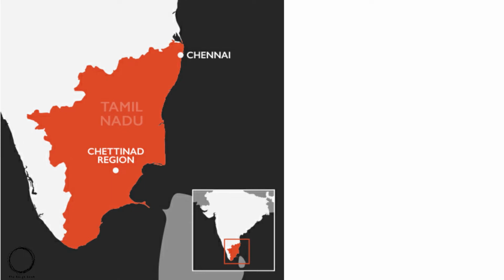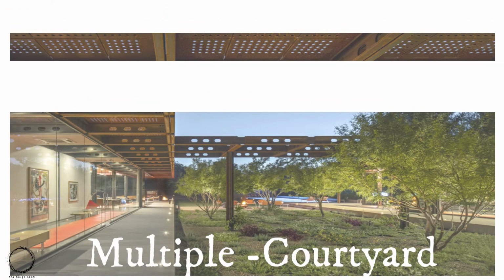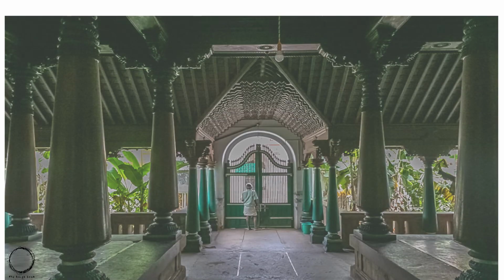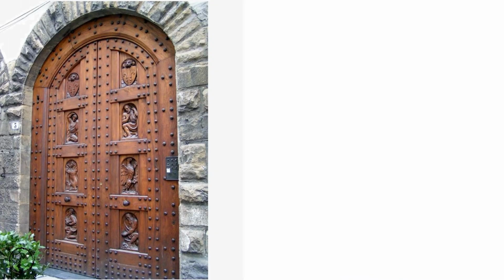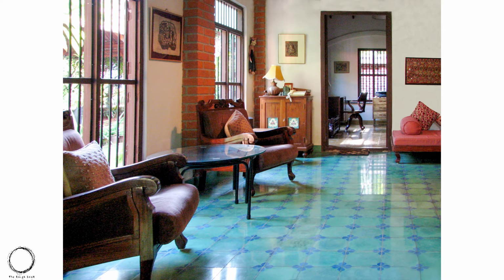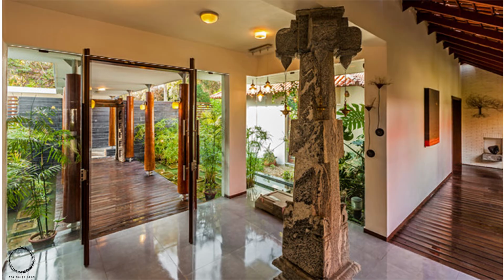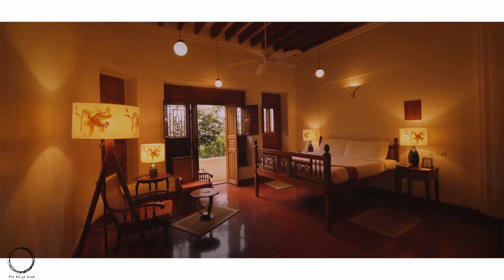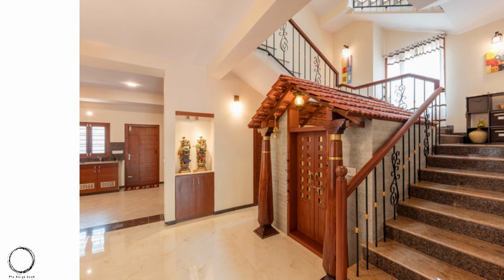HOW TO PLAN/DESIGN HOMES INTO A MODERN HERITAGE MANSIONS |CHETTINAD HOUSE PLANNING | INTERIOR DESIGN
Hey Guys!
Welcome Back

Here is a new Playlist which consists of
- ARCHITECTURE DESIGN.
- INTERIOR DESIGN.
- IDEAS TO INTERIOR DECORATE HOMES.
- TIPS AND TRICKS TO ELEVATE HOME STYLING.
- INTERIOR RENOVATION.
- LUXURIOUS SPACES.
- SPACE STYLING.

In  this Video we will look into, How to Design or Plan Modern Home spaces into a Royal Heritage Mansions using specific elements from the chettinad homes without the maintenance of the old homes yet experience the grandeur of a Mansion.

BOOKS RECOMMENDED for NATA 2022:

---NATA & B. ARCH Complete Self Study Material: Entrance Examination

---NATA & B.Arch Question Bank: Entrance Examination

PLAYLIST FOR DESIGN EXAMS